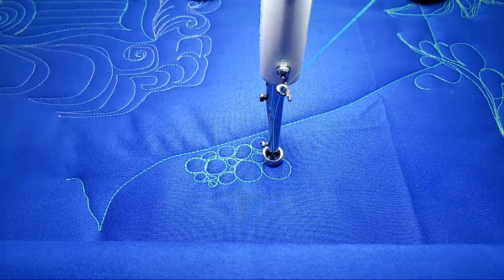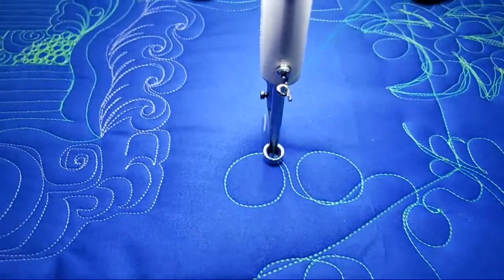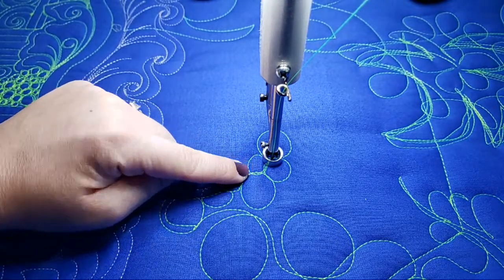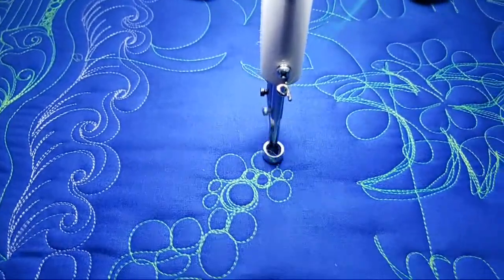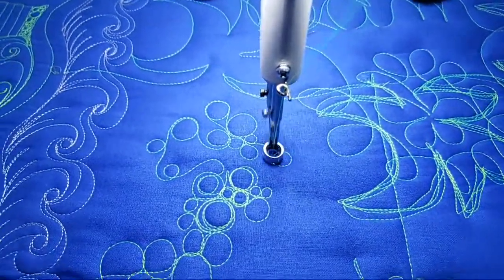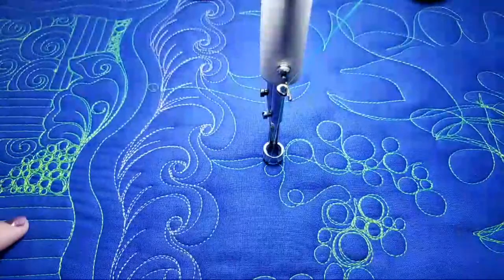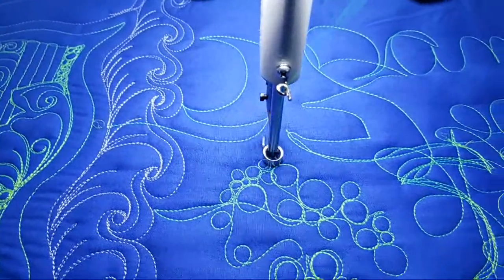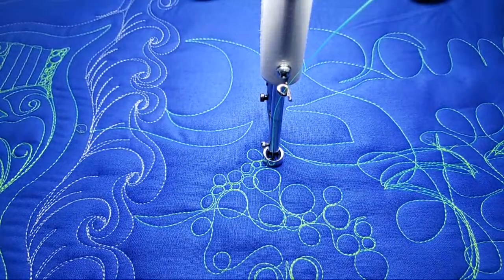Pebble Tips!!!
In this video we will cover how to